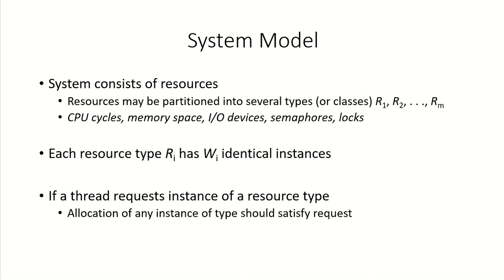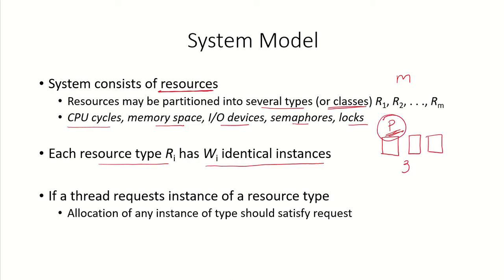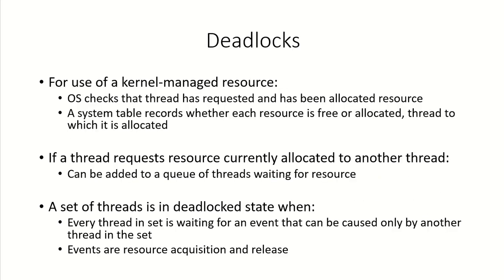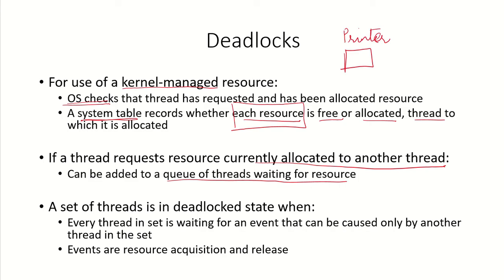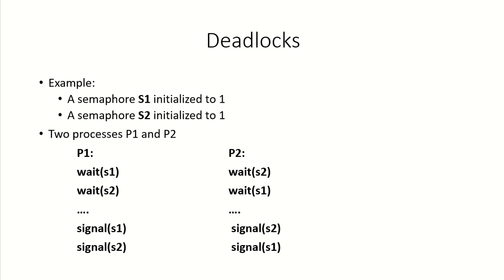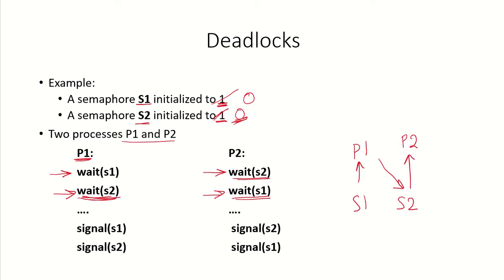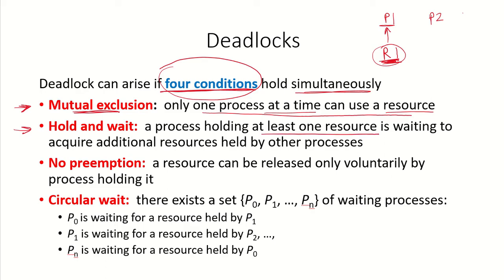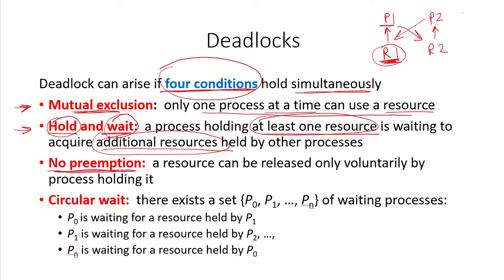OS35 - Deadlocks | Operating System